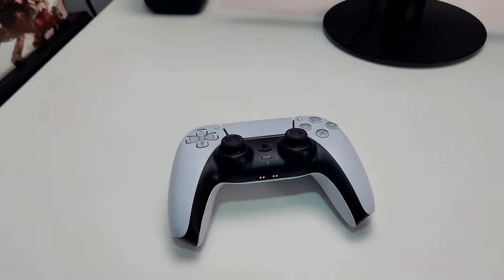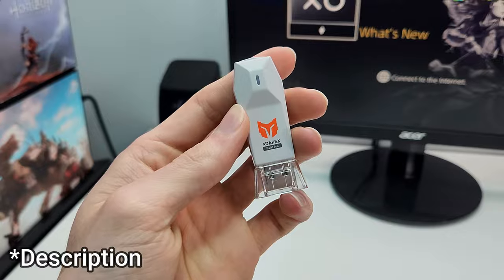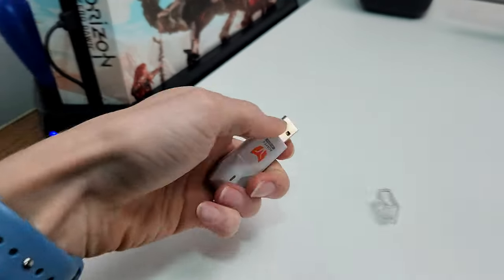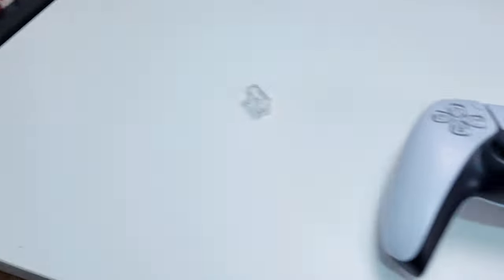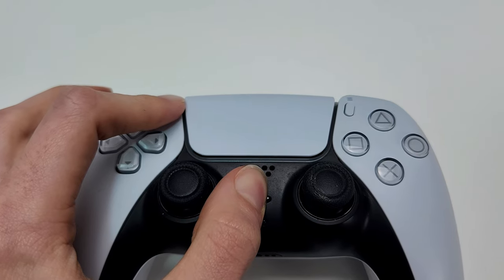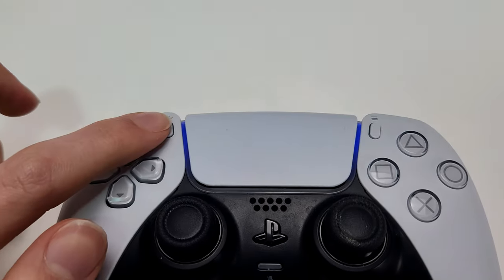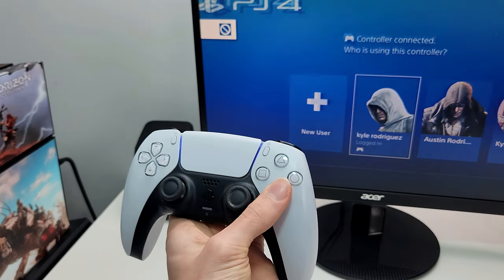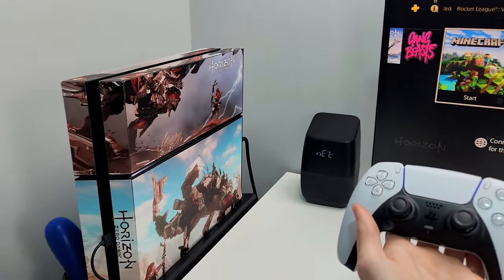How to Use a PS5 Controller on a PS4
How is it possible to connect a PS5 controller to a PS4 when you can't use Bluetooth or even with a cord? This is how...

*Warning: Wired headphones won't work with this adapter
You can get around this problem with this:

Transcript:
00:00:00.000 This is how you connect your PS5
00:00:01.979 controller to your PS4. So to connect
00:00:04.620 your controller unfortunately you are
00:00:06.660 going to need this adapter right here it
00:00:08.580 costs about 15 and I'll leave a link to
00:00:10.740 it in my description luckily connecting the
00:00:12.599 adapter is super easy all you do is
00:00:14.580 remove this cap, plug it into any USB on
00:00:17.880 your PlayStation and then it should
00:00:19.920 start flashing like this we then go over
00:00:22.380 to our PS5 controller push down this
00:00:25.019 button and the PlayStation button and
00:00:27.240 hold it until it also starts flashing
00:00:30.599 now that it's flashing it should connect
00:00:32.640 automatically as you can see this turns
00:00:35.219 solid and this as well so now if we go
00:00:38.340 over we push our PlayStation button we
00:00:41.399 sign in
00:00:42.600 and just like that we can use our PS5
00:00:45.660 controller on a PS4